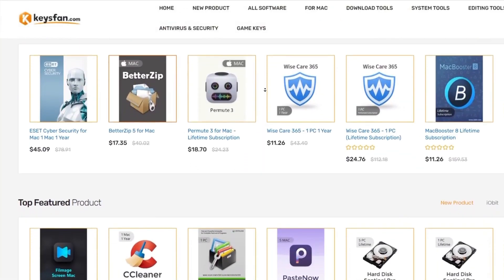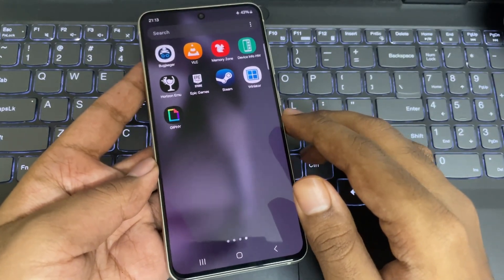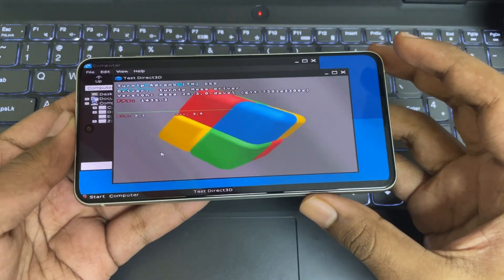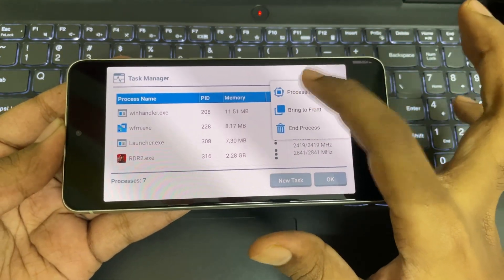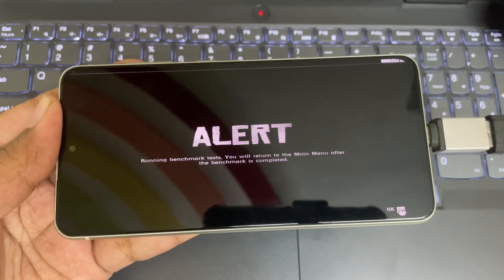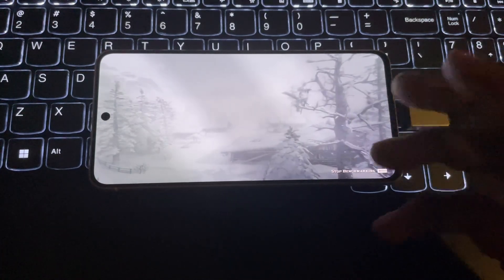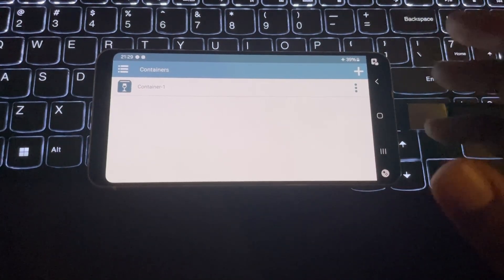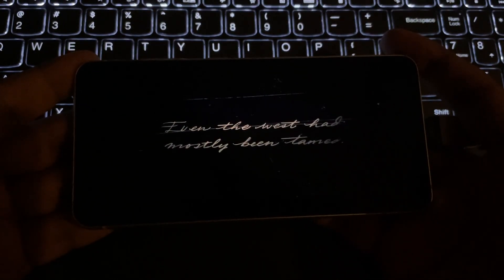Red Dead Redemption 2 On Android - Winlator GLIBC PC Graphics Test!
RDR2 Test on Android Winlator Emulator GLIBC Graphics Test on Snapdragon 888 or any Android.

➤Settings
Game Size: 125 GB.
Settings: 800x600, low Quality (custom)

Phone Specifications:
➤ Model: Samsung Galaxy S21 FE
➤ System OS: Android 14, One UI 6.1
EMU OS: Winlator 7.1.3 Native Glibc v3, wine 9.16
➤ CPU: Qualcomm Snapdragon 888 (5nm), ARMv8.4-A, 10W TDP
Cores: 1x 2.8Ghz (X1) + 3x 2.4Ghz (A78) + 4x 1.8Ghz (A55)
➤ GPU: Adreno 660
GPU Cores: 1024 ALUs, Upto 840Mhz
GPU FP32: 1.82 TFlops
GPU Features: DirectX 12.1, Vulkan 1.3, CL 2.0
➤ 4500 Mah battery, 25W TC, 15W wireless

0:00 sponser
0:46 Winlator Glibc Settings
2:16 Game Size, files
2:38 Game Load, settings
4:00 RDR2 Benchmark test
6:17 Story Mode, render test

Cheers!